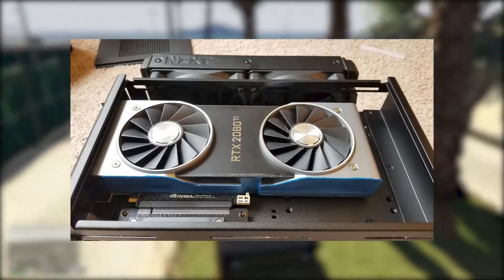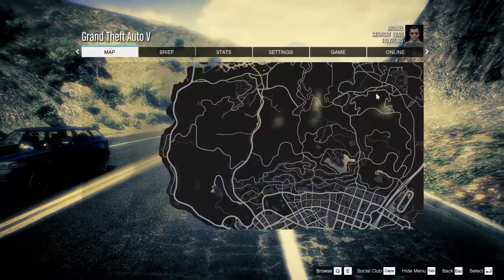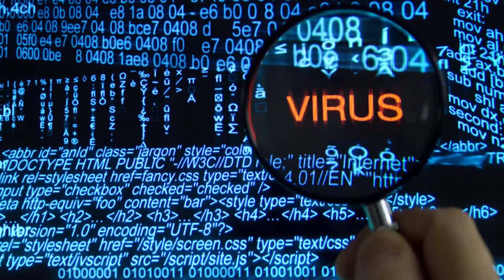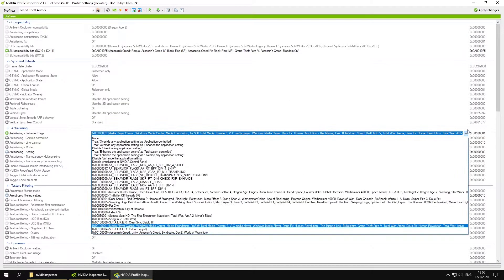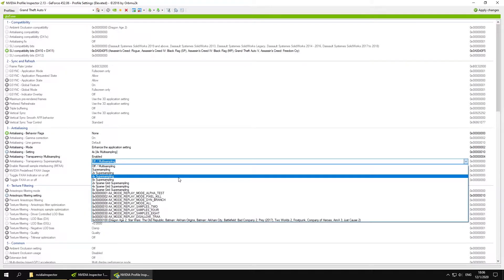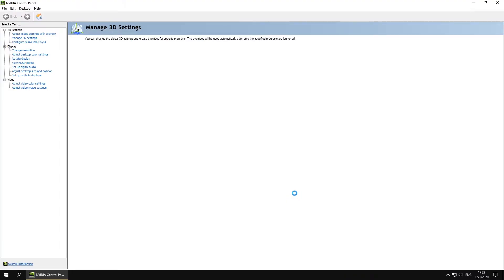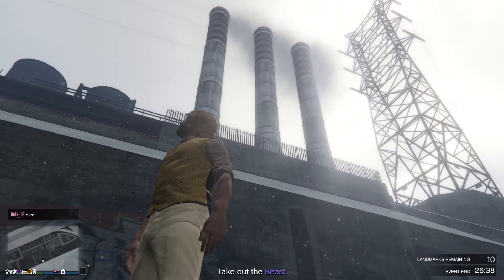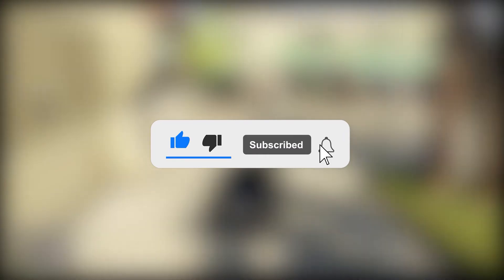GTA V Anti-Aliasing Fix PC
How To Reduce Jaggies and Shimmering Shadows in GTA V PC FIX
Timestamps --↓↓↓↓↓↓↓↓↓↓
00:00 - Introduction
00:48 - GTA V first setting
01:18 - Nvidia Inspector settings
             Don't forget to click on the button "Apply changes"!
03:07 - Nvidia Control Panel
03:33 - My settings in the GTA V
03:51 - Results